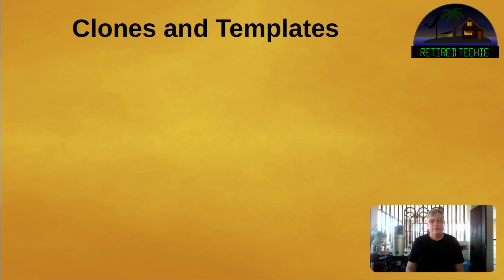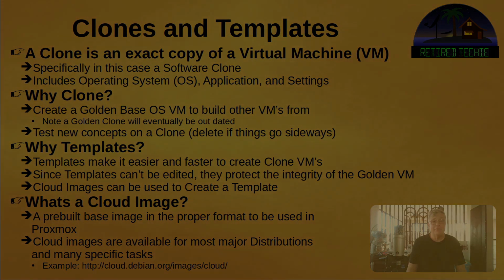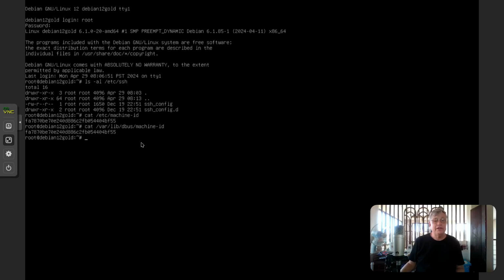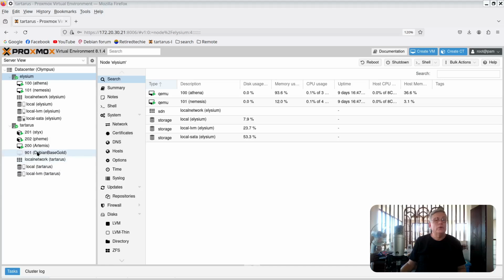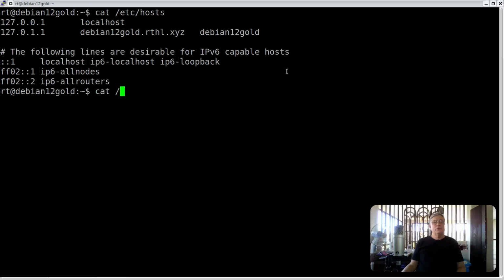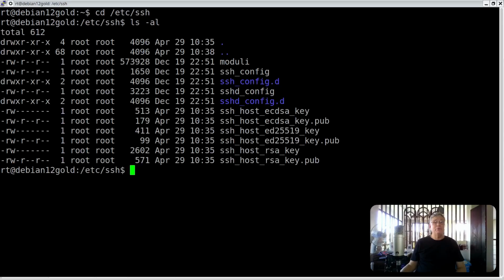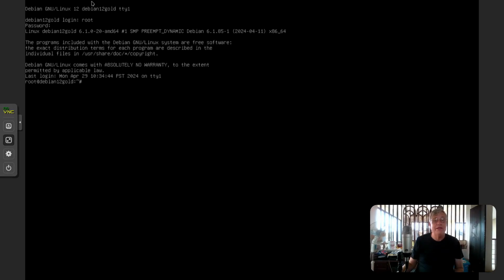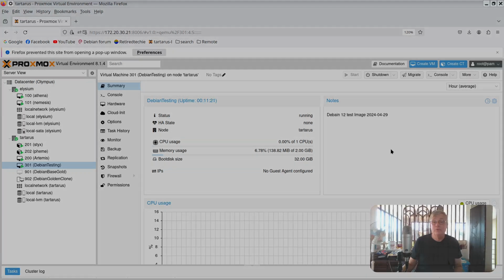Proxmox; Trying Clones and Templates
In this video I will try out both Clones and templates on my Proxmox Cluster. I have reviewed a fair number of tutorials, and have found  that many of them, at least to me are not overly clear.  Most likely because this is new territory for myself. Since I have never tried this feature out before it should be interesting.

00:00    Introduction
05:35    Clones Templates and the Cloud
08:35    Golden Image Golden Clone
16:10    Golden Clone Preparation
20:50    Golden Template
22:45    VM from Template Cl;eanup
26:20    Conclusion